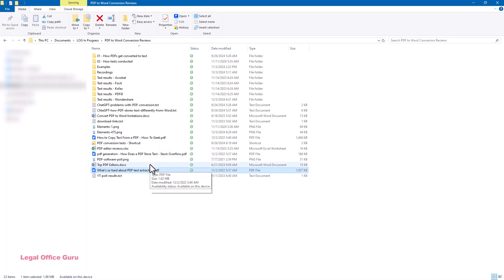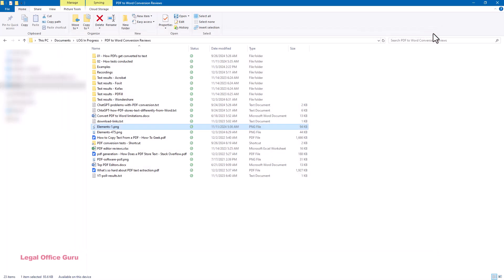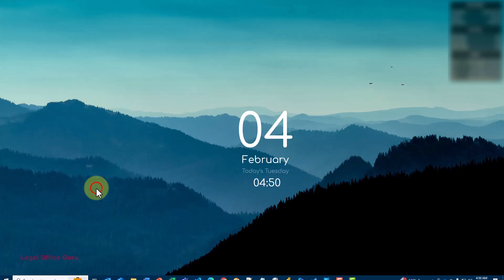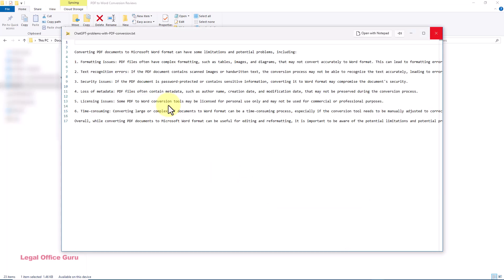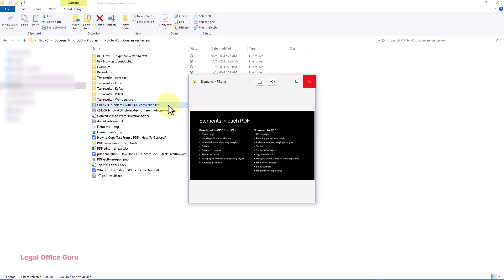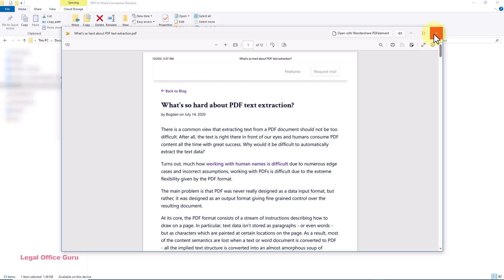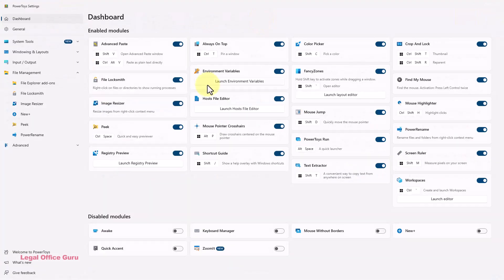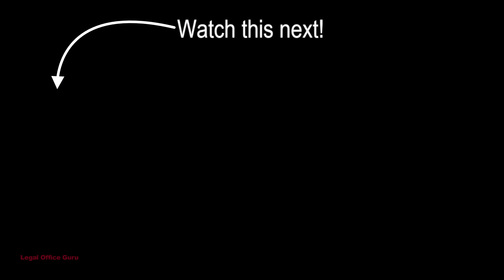How to use PowerToys Peek to preview files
You don't have to open every file to see their contents! Use PowerToys' Peek utility to preview files and save yourself from having to open files in their native applications.

0:00 Intro
00:17 Install
00:28 Open and enable
00:38 Demo
01:18 Pro tips
01:34 Customize keyboard shortcut

Software version at time of recording: Microsoft Windows 10 v. 22H2; PowerToys v. 0.88.0

Mic: Shure MV-7 or Boya lavalier mic